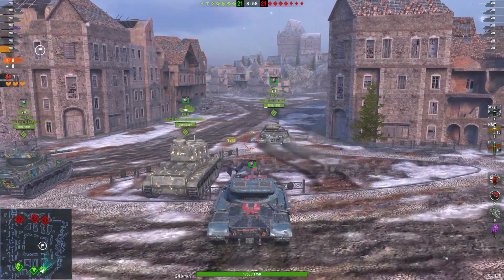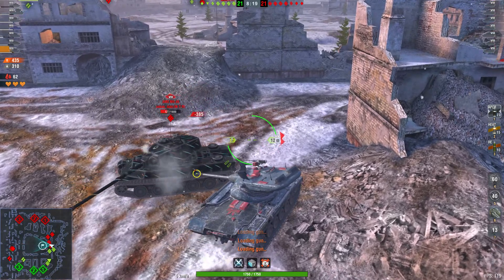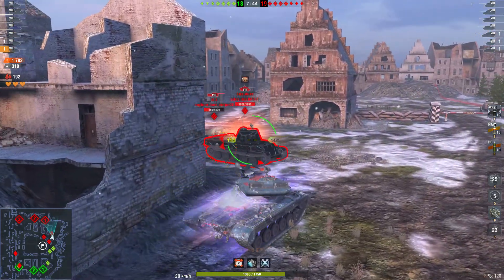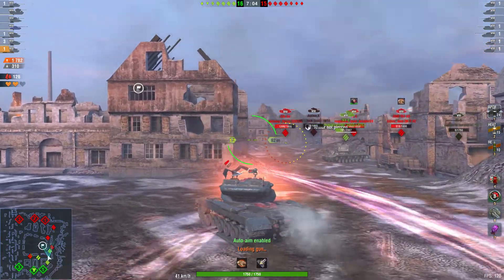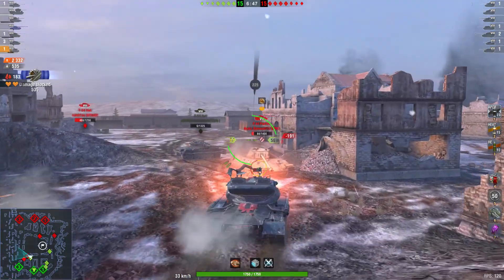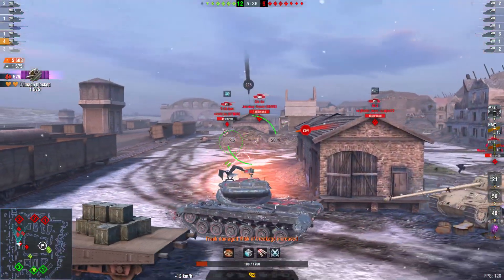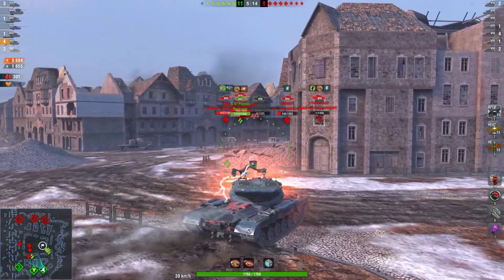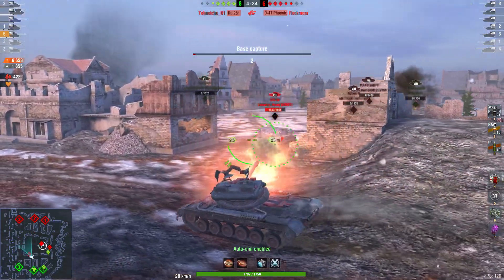T77 / American Tier VIII Heavy / 8586 dmg / 6 frags😱UPRISING BATTLE MODE😱 Tinwagon (NHP) ~ Wot Blitz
T77 / American Tier VIII Autoloading Heavy / 8586 dmg / 6 frags 😱UPRISING BATTLE MODE😱 Tinwagon (NHP) Fun ammo rack😮 Himmlesdorf Map 👍 @nighthawkpredatorwotblitzclanr